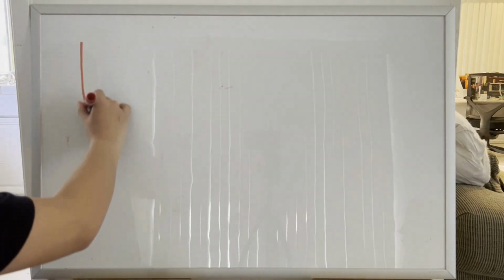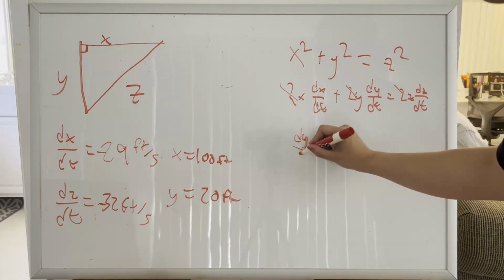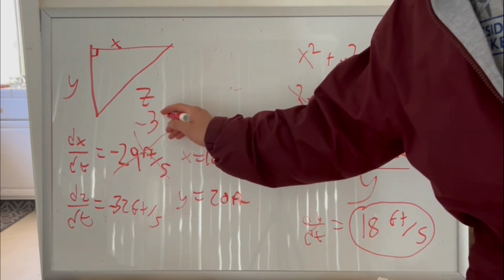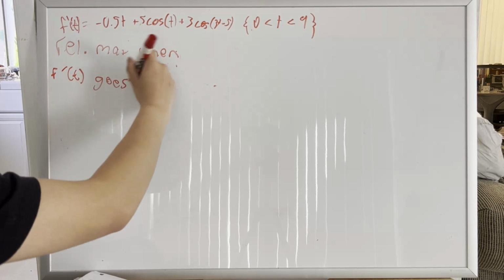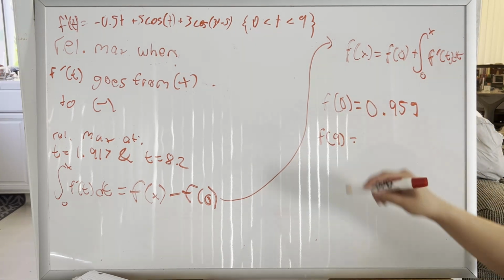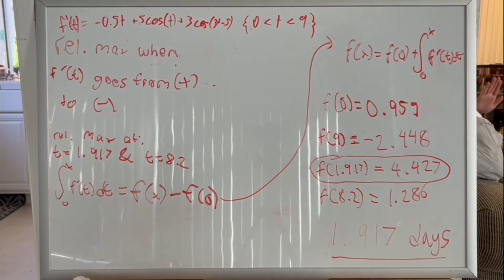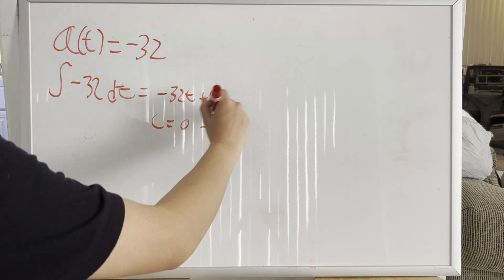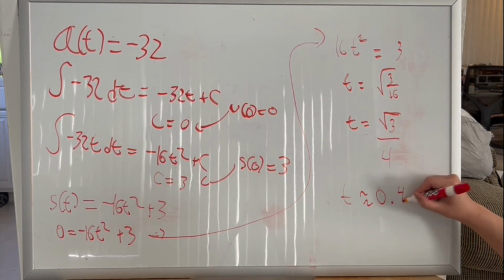REAL Applications of Calculus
It's as useless as you're willing to make it